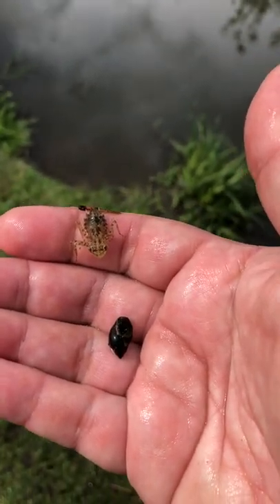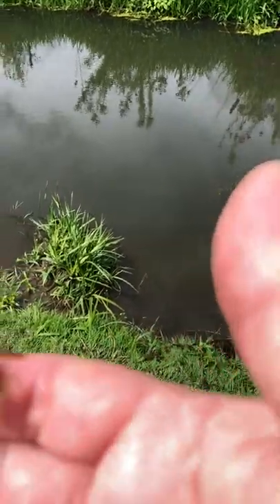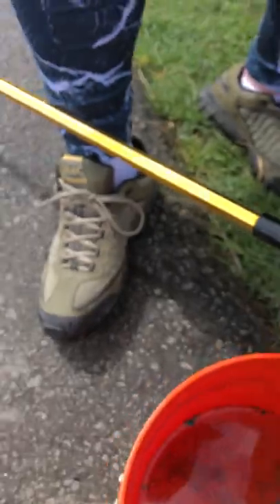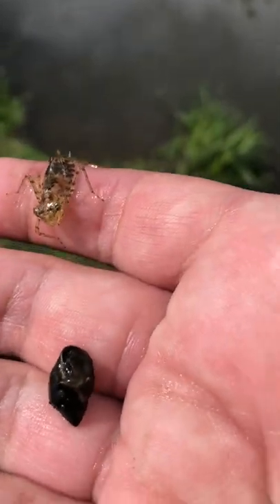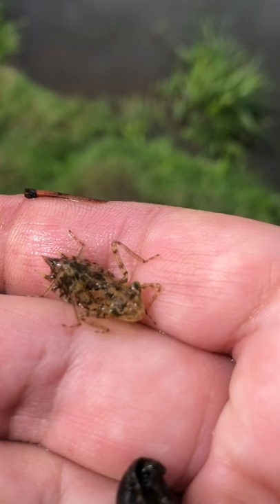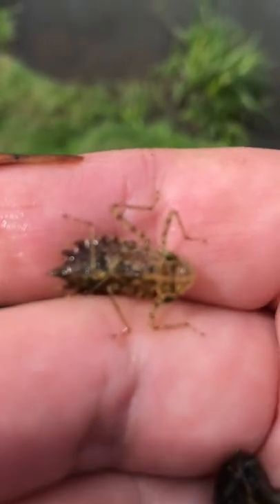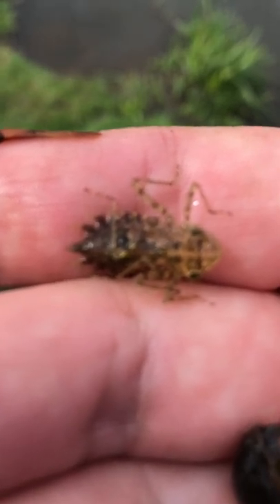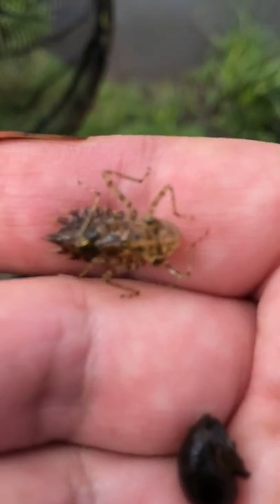Water Dragons!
Get into your local creek, river, or pond and do your own River Report Card!  Finding Mayflies, Stoneflies, and Caddis Flies will let you know that the water is cold, clear, clean, and complicated.  They'll tell you that the pH and Dissolved Oxygen is right on for them and for their predators, like salmon.  They are our indicator species for water temperature, pollutants, and any changes that might affect other species.  Water dragons!!  Aquatic insect nymphs are fascinating!  Check them out with a jeweler's loupe or magnifying box.